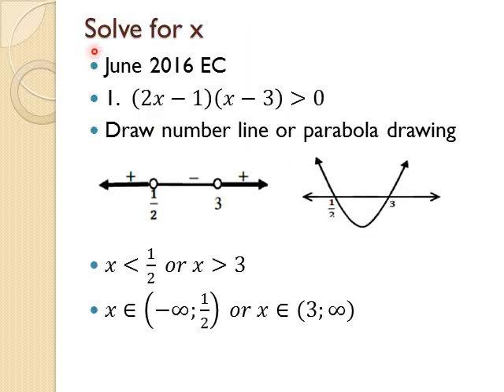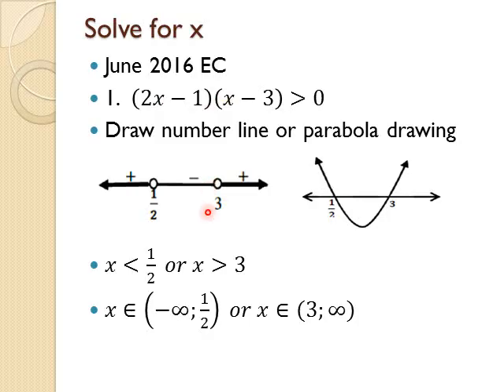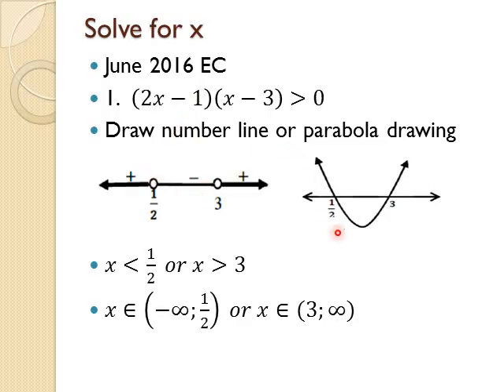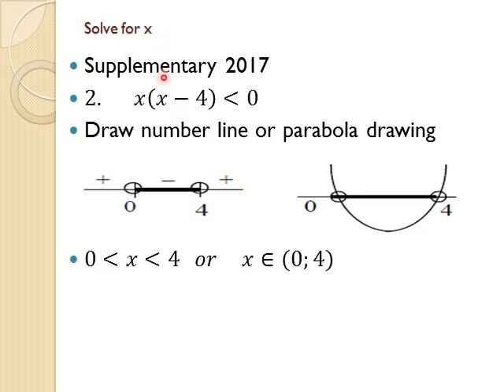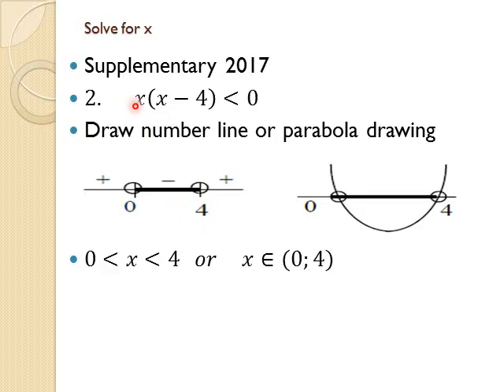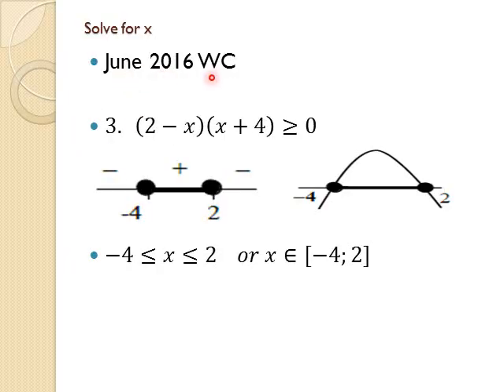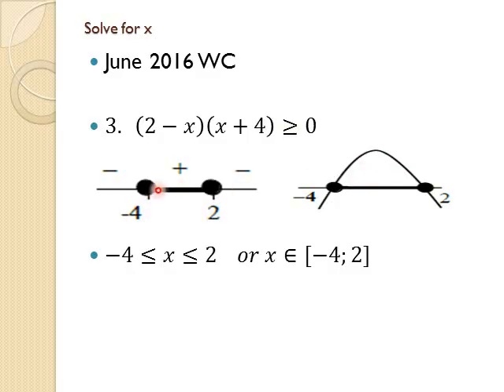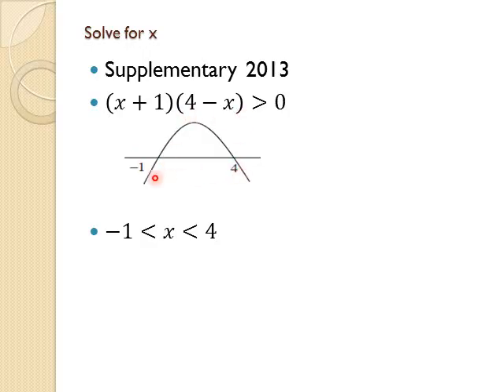2 7 2 Solving quadratic inequalities factorised already